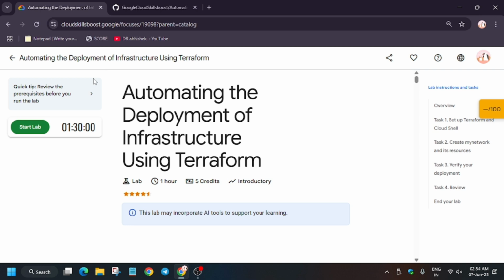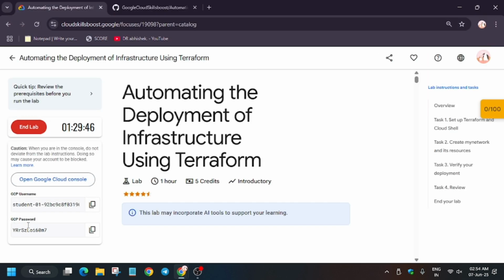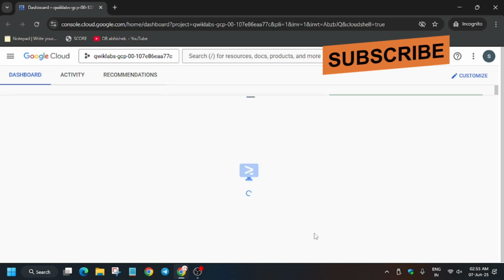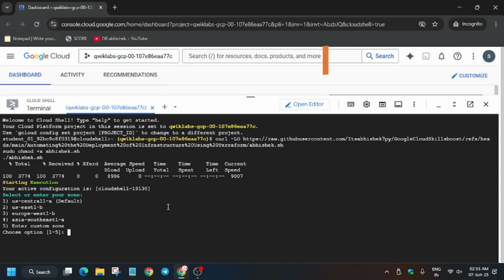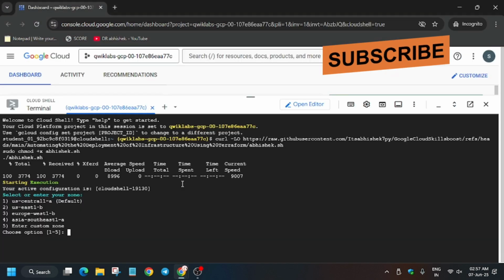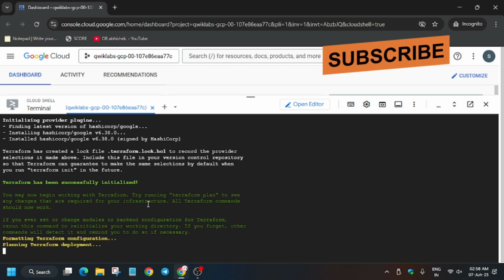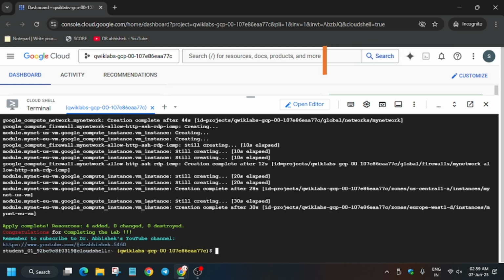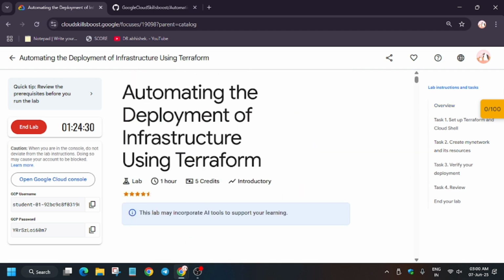Automating the Deployment of Infrastructure Using Terraform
🔗 Join the Journey:
📚 Learning Resources

🧠  Lab URL -
📛 Skill badge

🔍 Common Queries
qwiklabs
arcade facilitator